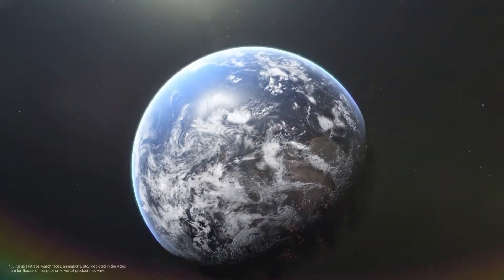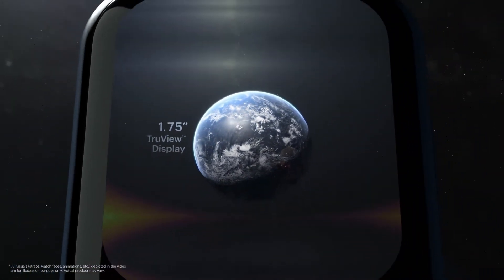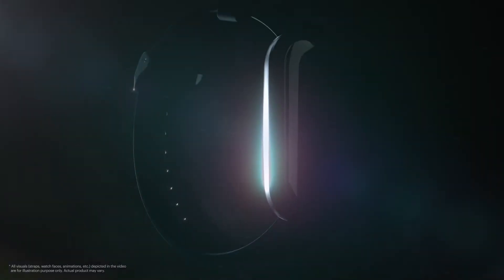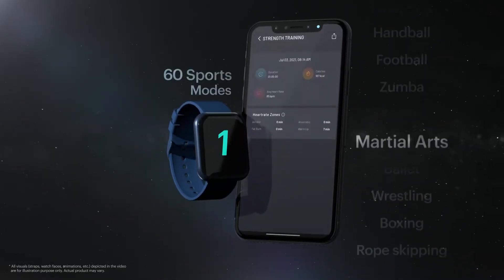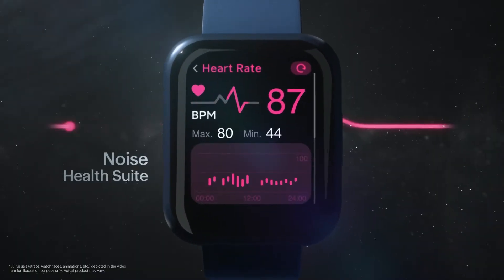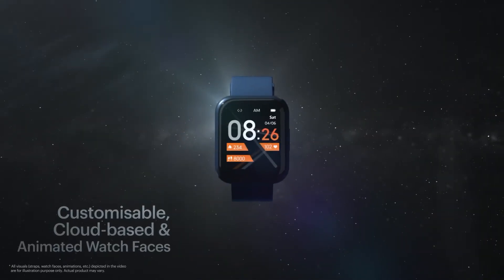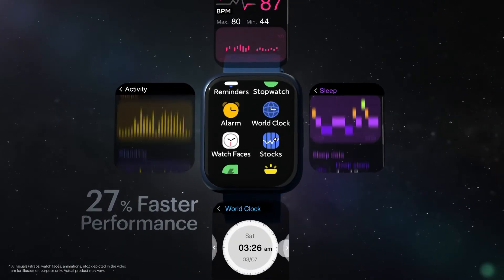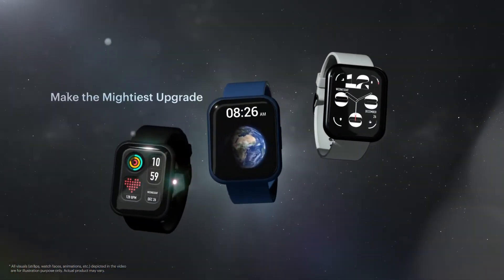Noise ColorFit Ultra Smart Watch with 1.75" HD Display, Aluminium Alloy Body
Noise ColorFit Ultra Smart Watch with 1.75" HD Display, Aluminium Alloy Body, 60 Sports Modes, Spo2, Lightweight, Stock Market Info, Calls & SMS Reply (Cloud Grey)

1.75” TruViewTM display: See the clear, bigger picture on the 1.75’’ touch screen with 320*385 pixels.
Grade 6061 aluminium body: Crafted from Grade 6061 aluminium, ColorFit Ultra can withstand daily rough use with ease.
Personal health assistant: Take care of your health with features like blood oxygen, heart rate, stress, REM & sleep monitors.
SpO2 monitor: Measure your blood oxygen level anytime on the SpO2 monitor, with just a tap.
60 sports modes: With 60 sports modes, you are spoilt for choices; just pick and play your sport.